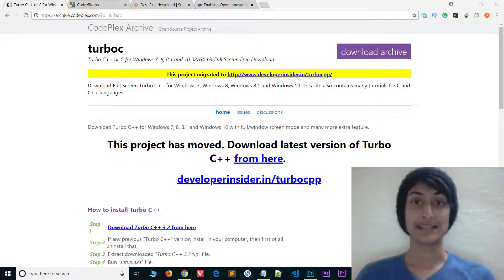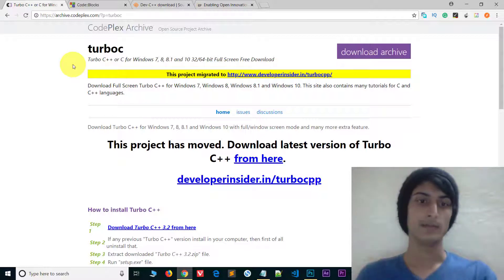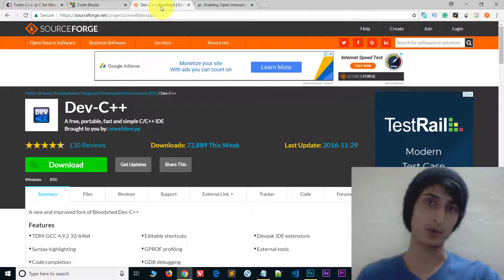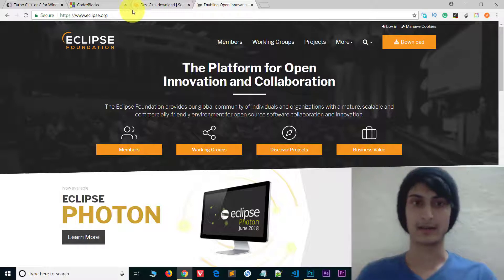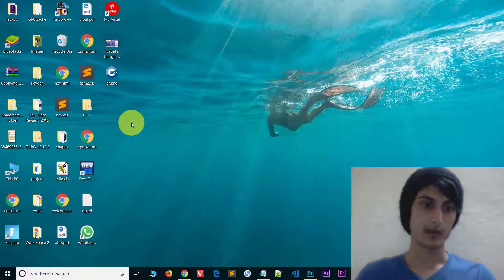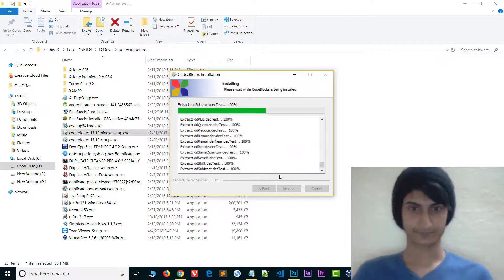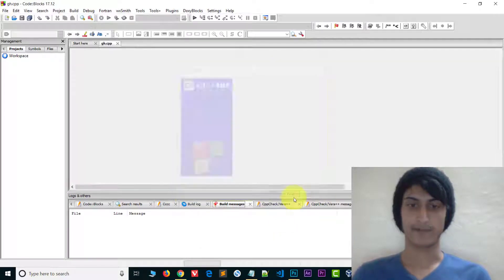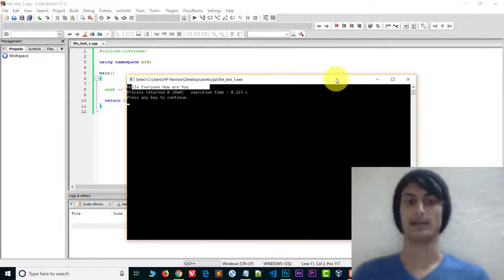Compilers for C++ - CodeBlocks, Dev C++, Turbo C++ | C++ Tutorials for Beginners in Hindi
A compiler is a software program that transforms high-level source code that is written by a developer in a high-level programming language into a low level object code (binary code) in machine language, which can be understood by the processor. The process of converting high-level programming into machine language is known as compilation.

The processor executes object code, which indicates when binary high and low signals are required in the arithmetic logic unit of the processor.

C++ tutorials in hindi,
C++ tutorials,
C++ tutorials point videos,
C++ programming lessons,
C++ programming tutorials in hindi,
Programming lessons of C++,
cpp tutorials in hindi,
cpp programming tutorials,
advantages of c++,
limitations of c++,
disadvantages of c++,